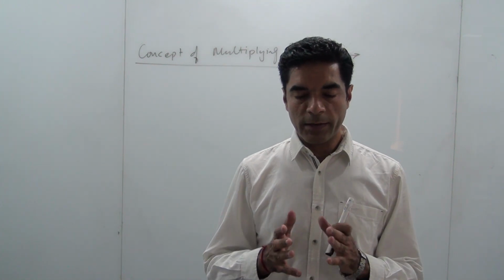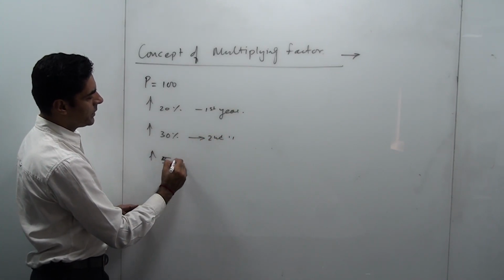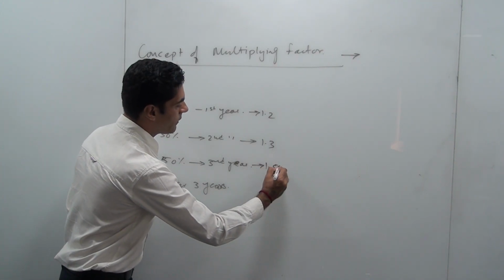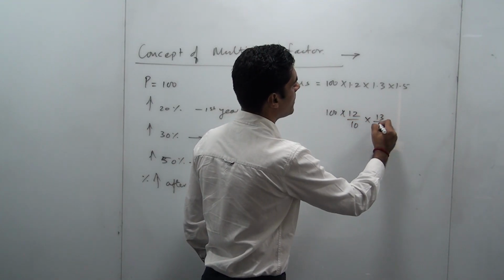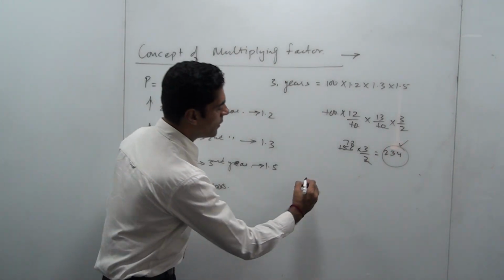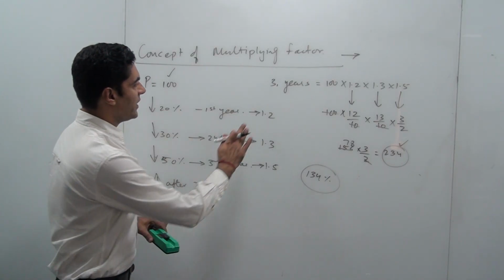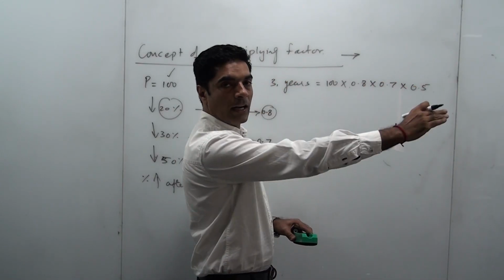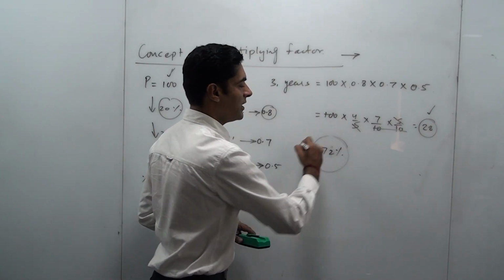Speed maths techniques @ multiplying factor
solving question using multiplying factor